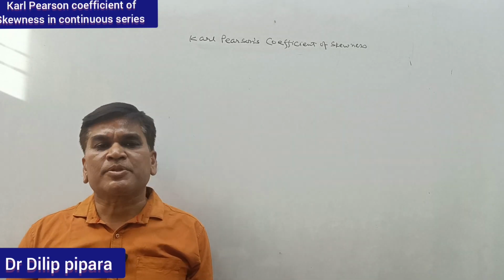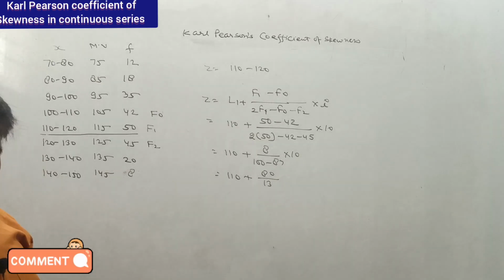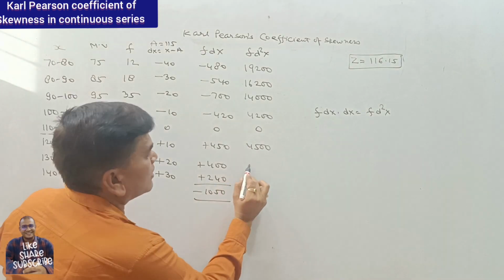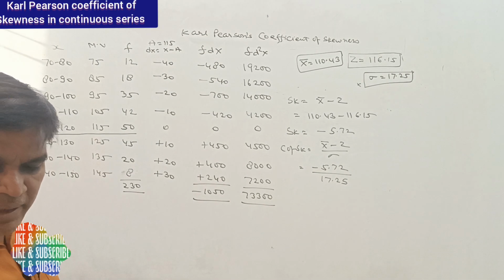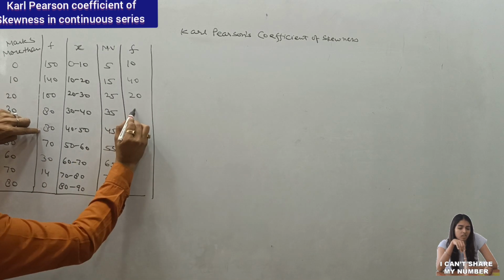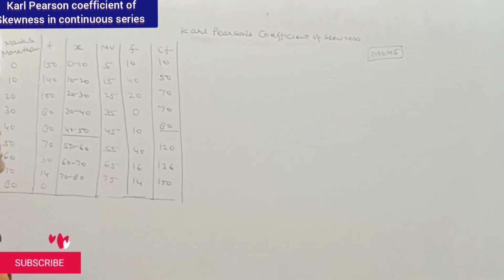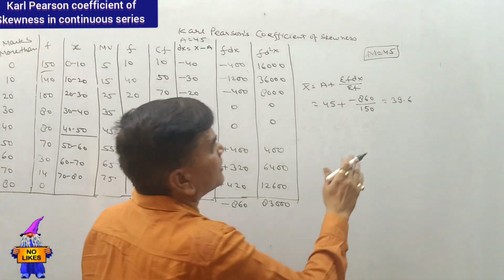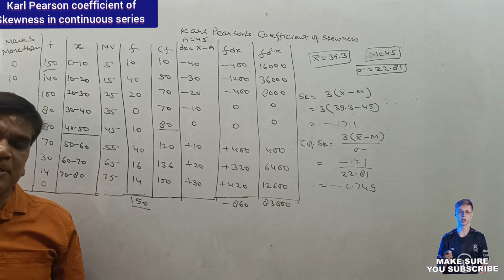karl Pearson's coefficient of Skewness in continuous series Skewness (4)statistics